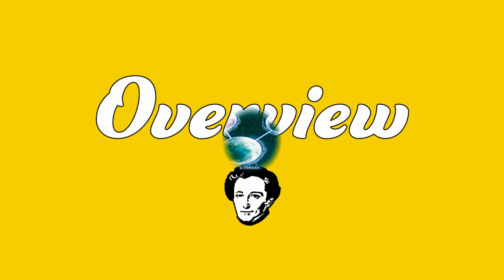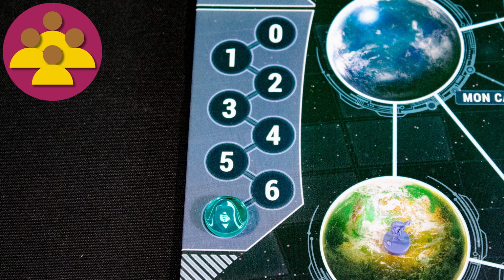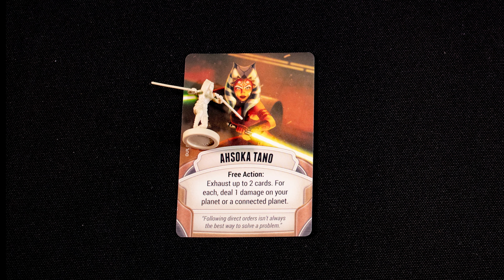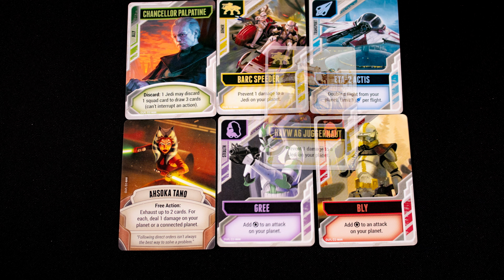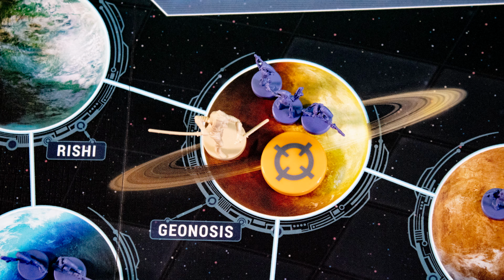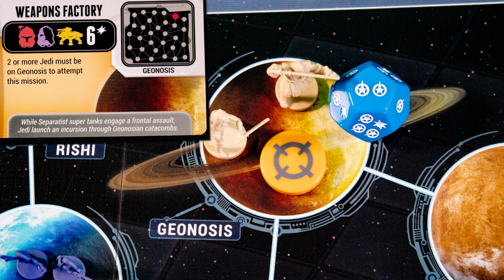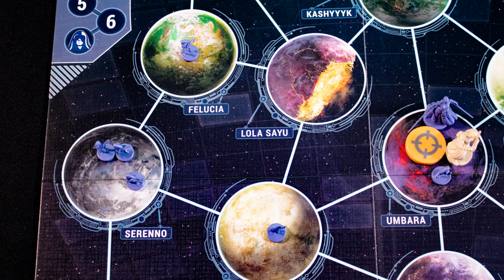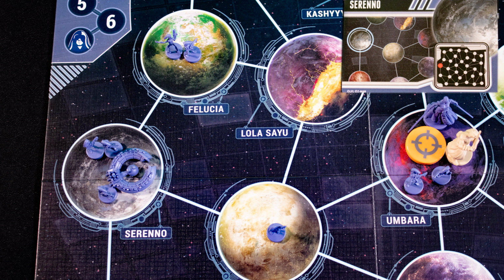Star wars the clone wars in about 3 minutes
Designer,Alexandar Ortloff,
Artist,Atha Kanaani,
Publisher,Z-Man Games

3 minute board games theme Music by Vic Granell

3 minute board games are J Carmichael and S Rodgers